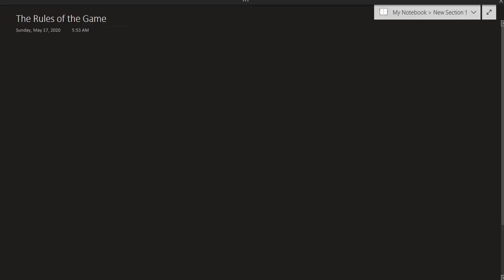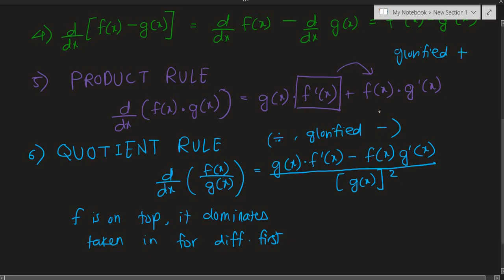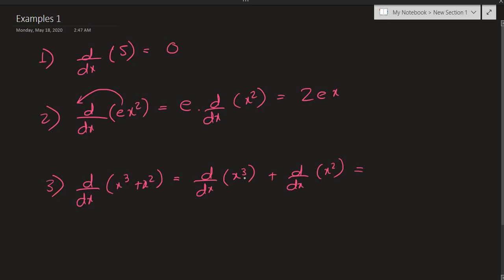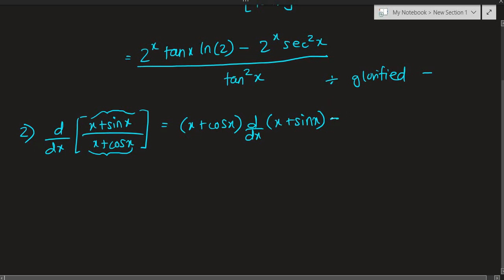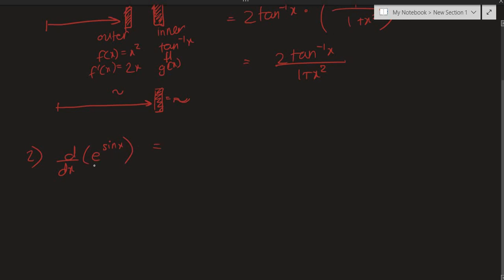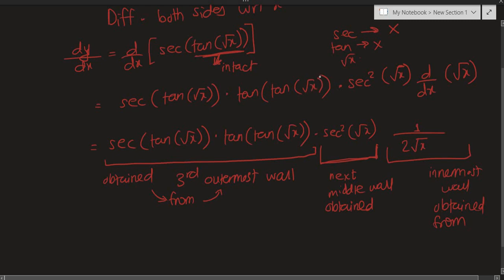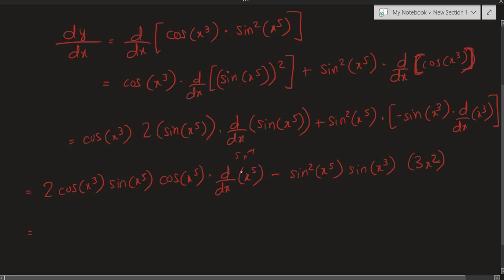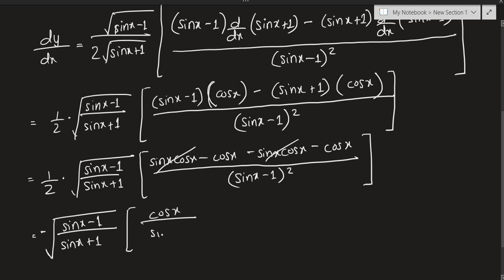Derivatives 1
This video explains the different rules of properties along with examples that you need to know before differentiating complicated functions.